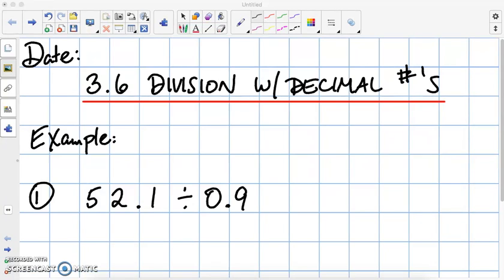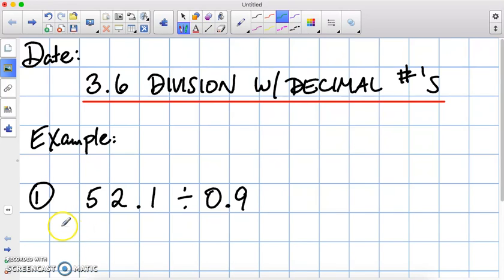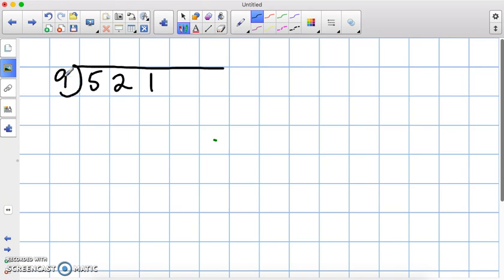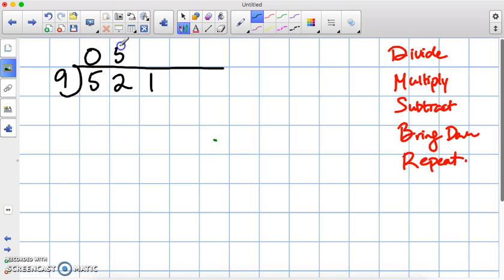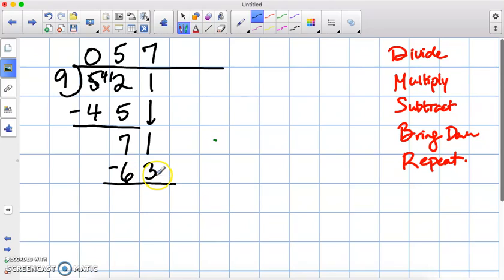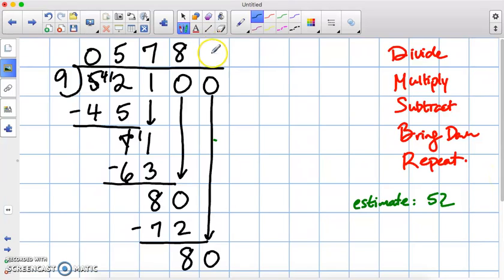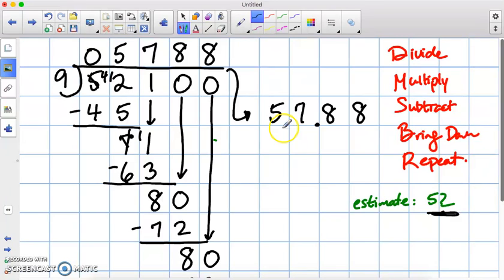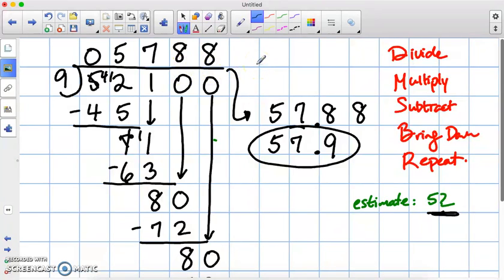Math 7 Unit 3 Lesson 3.6 division with decimal numbers